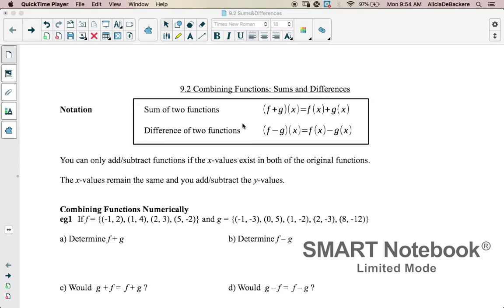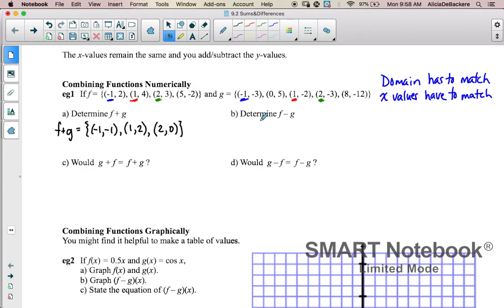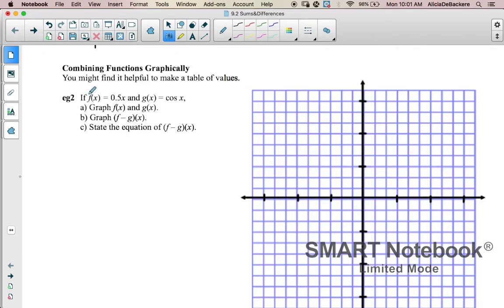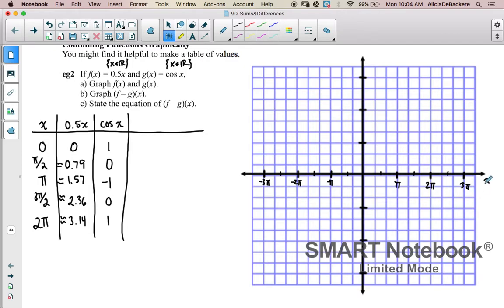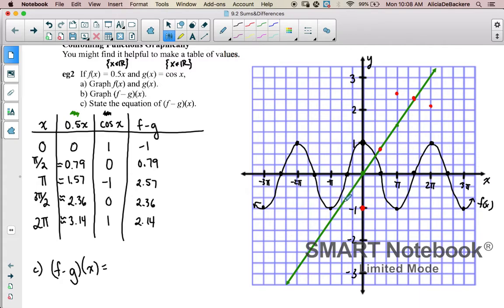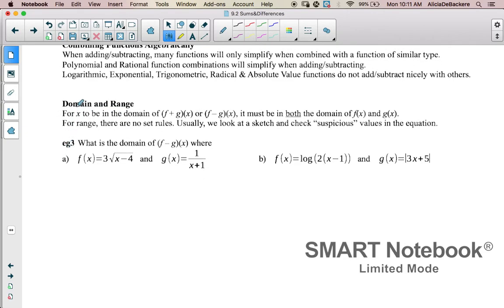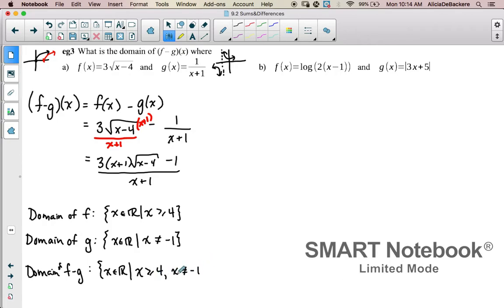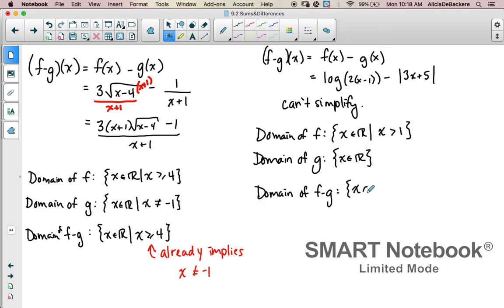9.2 Sums&Differences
f - g = g - f
only when f = g